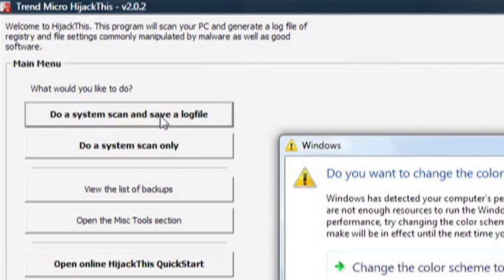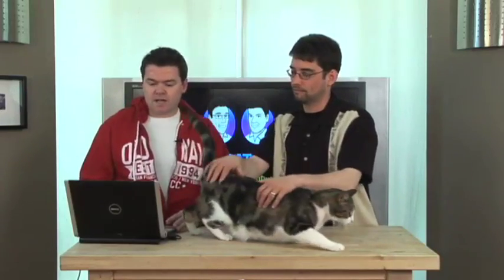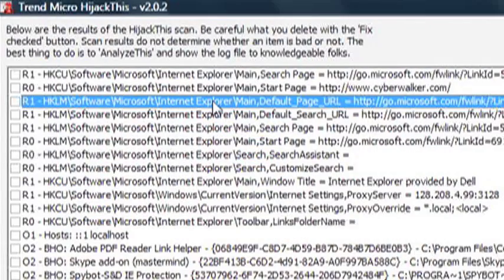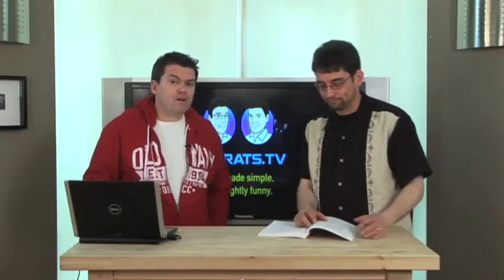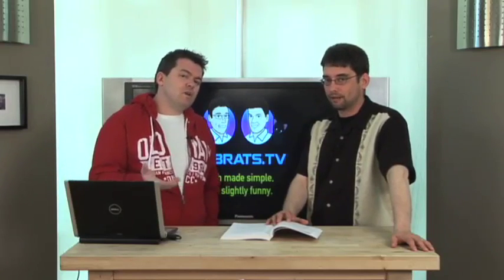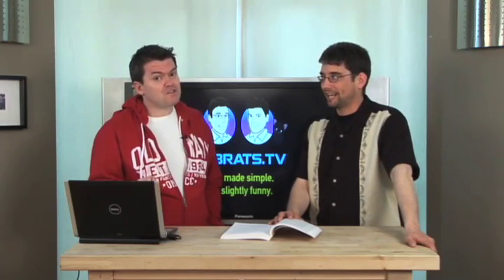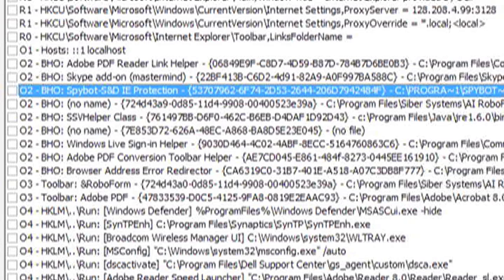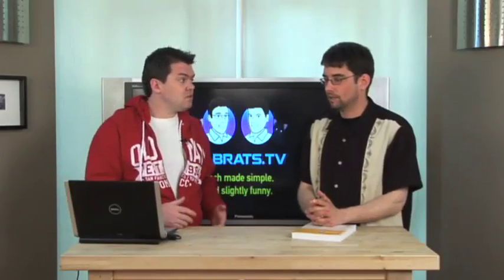Intro to HijackThis - Lab Rats #123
Andy and Sean show how to get rid of browser hijackers with a free tool.